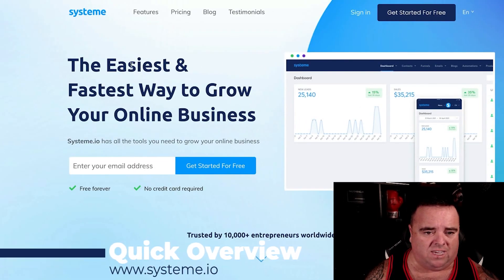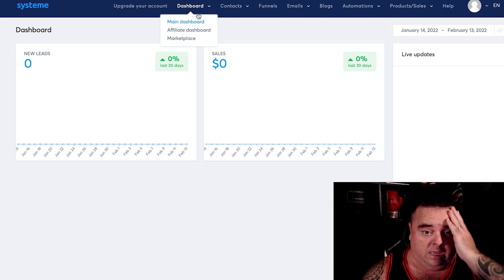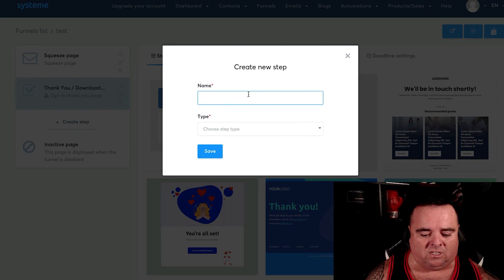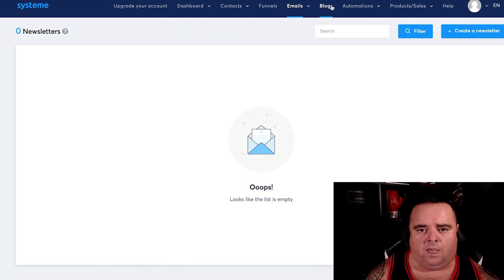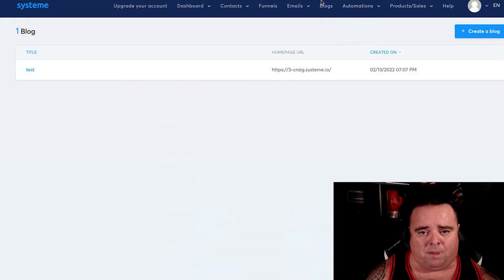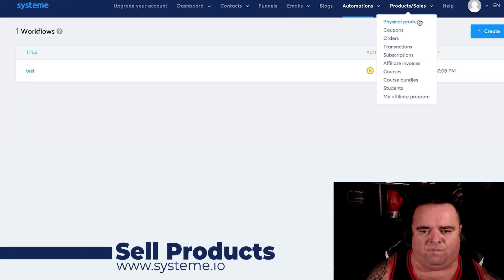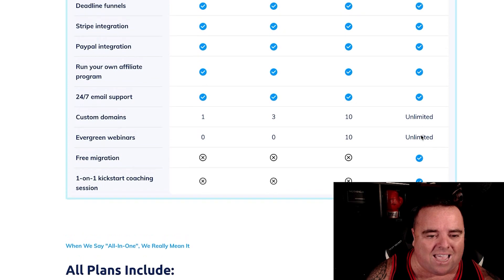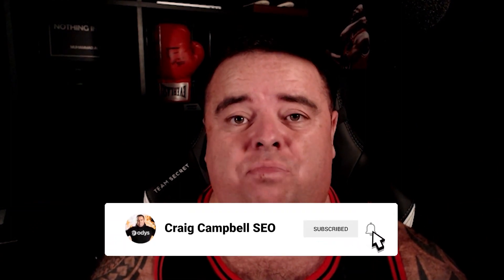Systeme Overview, Marketing Automation Tools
As online marketers, we all need tools to help grow and scale our online businesses. Some of those may be email marketing software, sales funnels, marketing automation, website builders, and a lot more. I've found an amazing platform called Systeme.Io that really does have a bit of everything in it. Best of all, it's an easy to use platform that has all of this clearly laid out so it's easy to find and make use of.  Now, I've spent a lot of time testing different platforms and tools out, and this is one that I would highly recommend but it has a lot to offer and at a scarily cheap price.

This video is basically an overview of everything that Systeme has to offer. You can check it out for yourself

Intro: (0:00)
Quick Overview: (0:35)
The Dashboard: (1:33)
Email List: (1:45)
Create Funnels: (1:53)
Email Marketing: (3:02)
Create Blogs: (3:41)
Automation: (4:33)
Sell Physical Products: (5:46)
Cost: (6:18)

How to Use SEO Autopilot to Power your Links, Tiered link building tool, Link Building Automation:

If you want to make money online, you won't want to miss out on the latest free info.